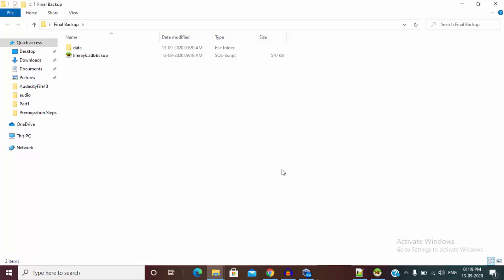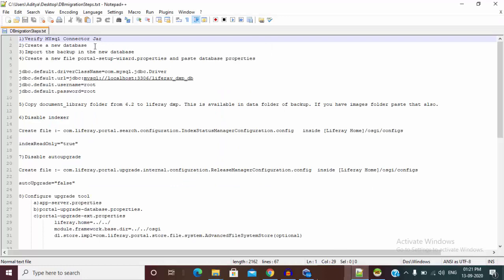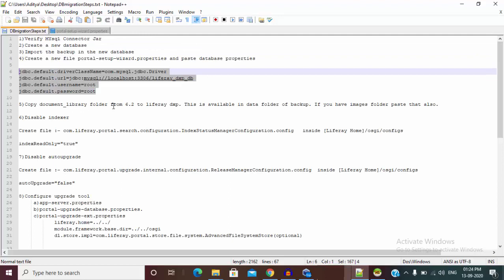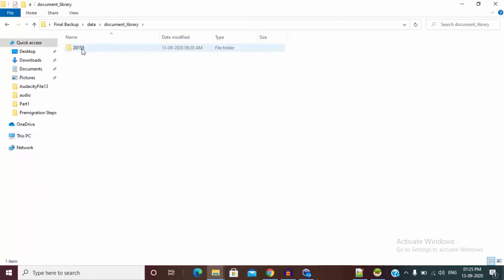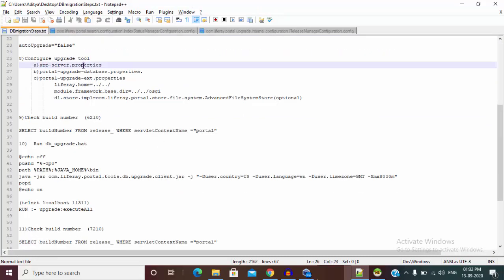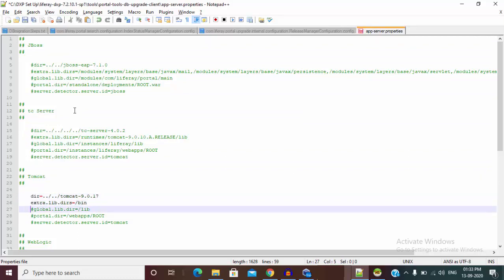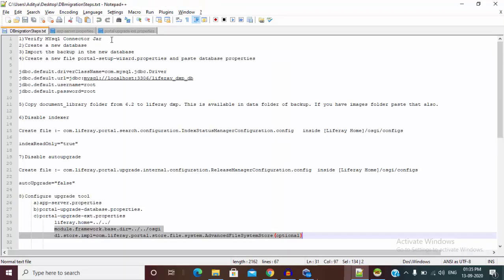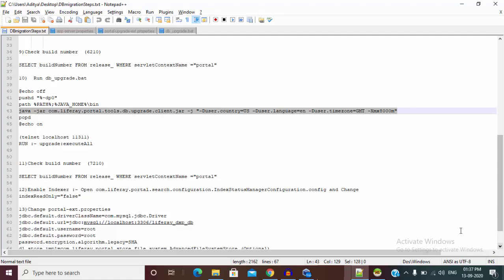Liferay Migration Tutorial 02 - Liferay Database migration from 6.2 to Liferay DXP 7.2 ( Part 1 )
Today we will see how we can migrate our database from Liferay 6.2 to Liferay DXP 7.2.

Here we try to cover the steps that is need for database migration from Liferay 6.2 to Liferay DXP. Before this video you must watch :-

About:-
Welcome on Tech Freak .
Here you find tutorials on various Technologies like  Liferay 6.2 , Liferay 7(DXP) , JUnit etc.